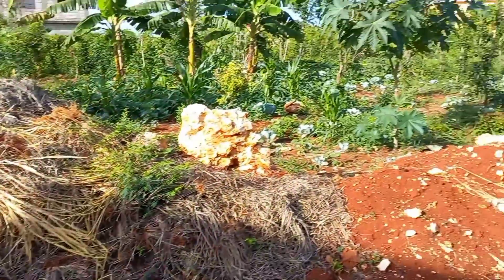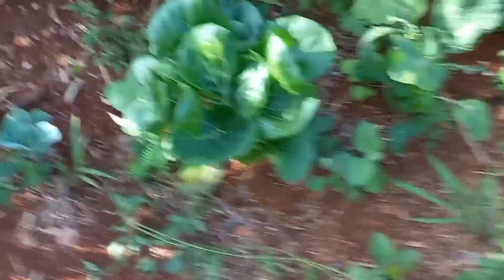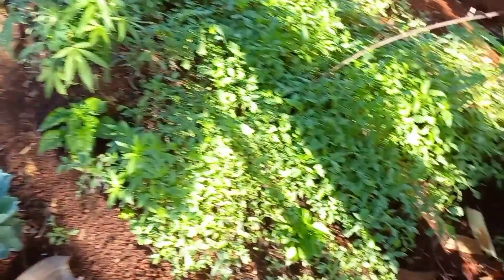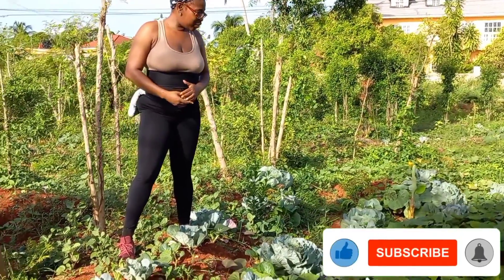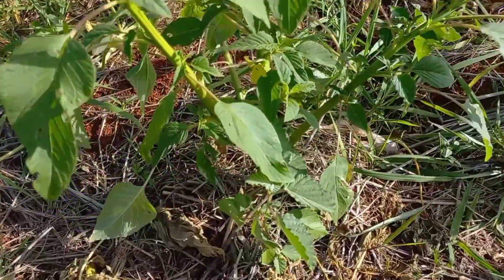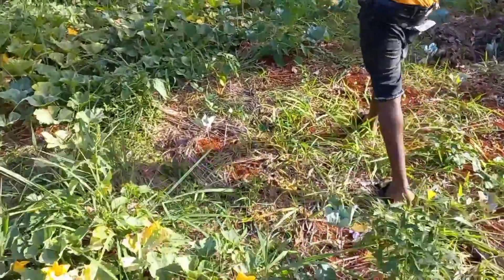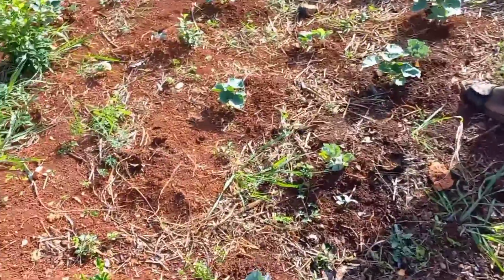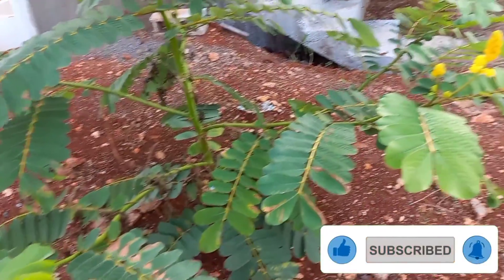Let's Tour A Farm / Keisha J Lewis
Follow me on:
Facebook @ Keisha J Lewis